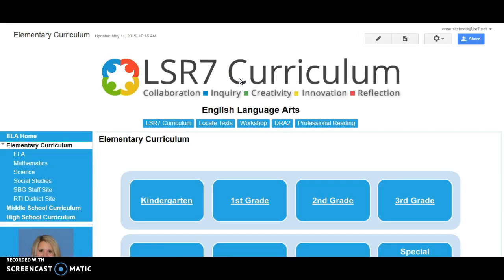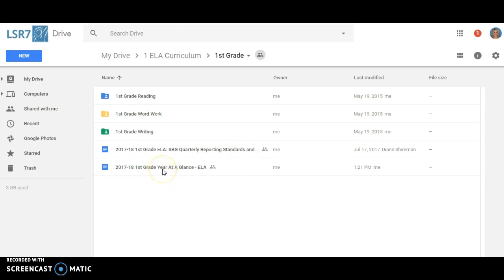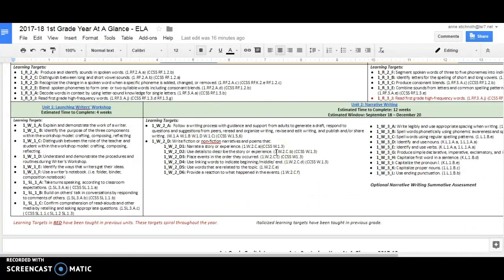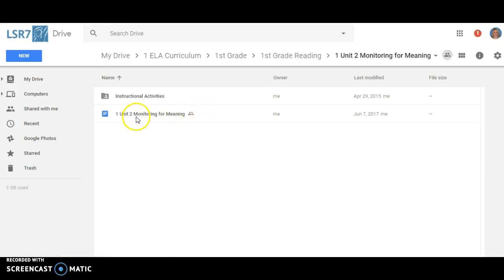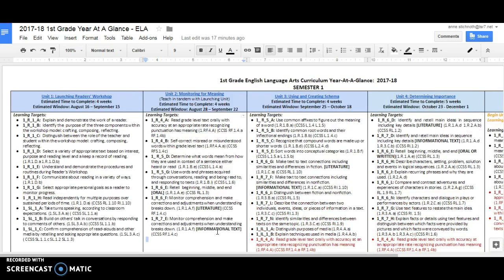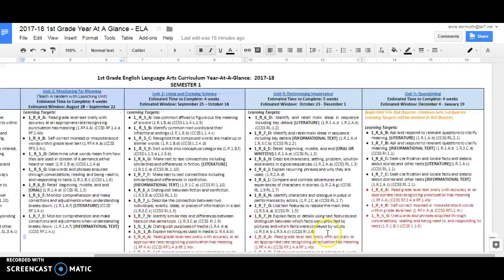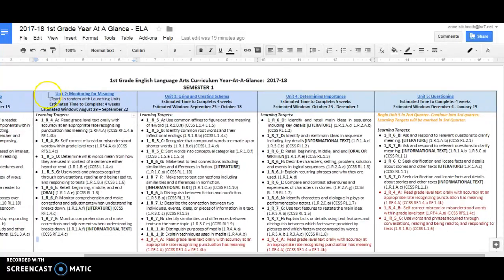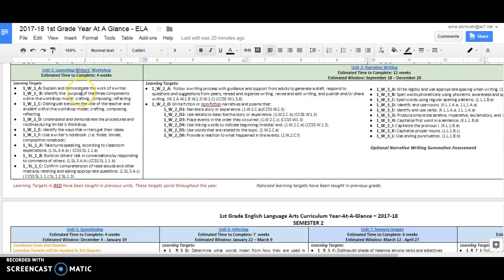2017-18 ELA Curriculum Update